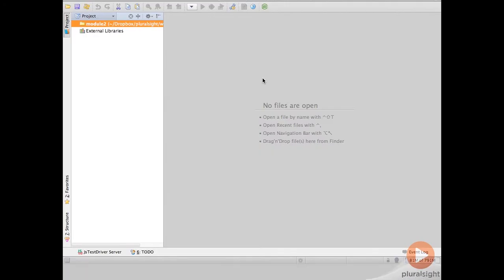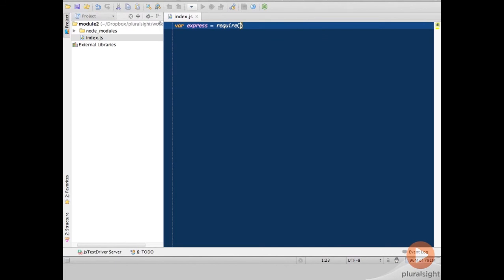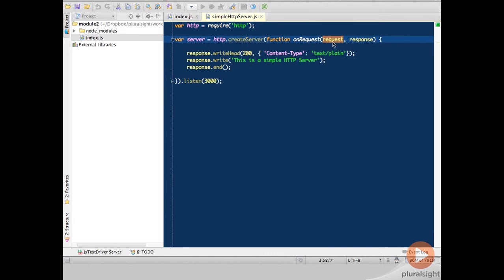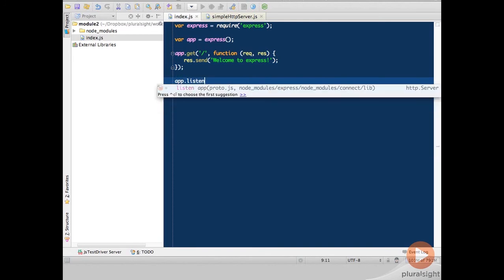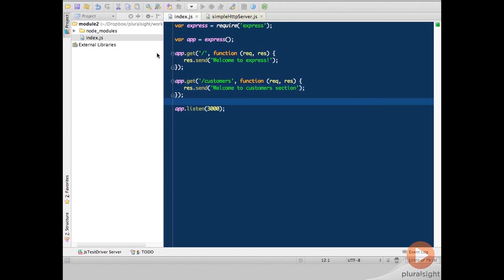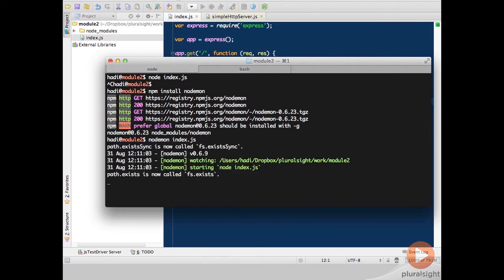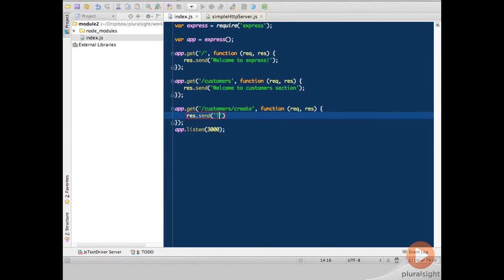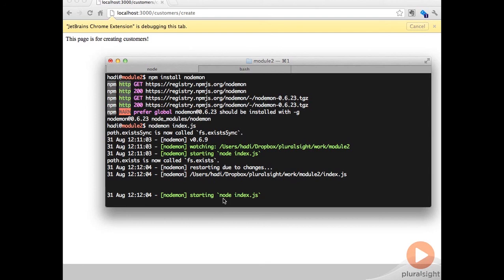Put Node.js In The Fast Lane with ExpressJS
Express.js is a Sinatra based web framework that works with Node.js to provide you a lightweight means of writing your own web apps.  In this video excerpt from Hadi Hariri's new course Web Development with ExpressJS you'll learn how to setup ExpressJS to listen for HTTP traffic on various paths as well as how to use the Nodemon tool to make developing with Node.js easier.  In the full course Hari covers other key topics such as routing, the Jade view engine, working with data, and advanced scenarios.